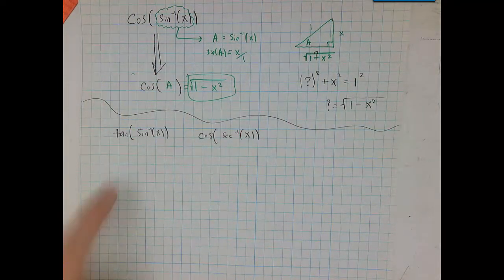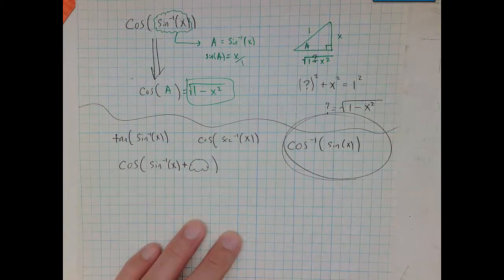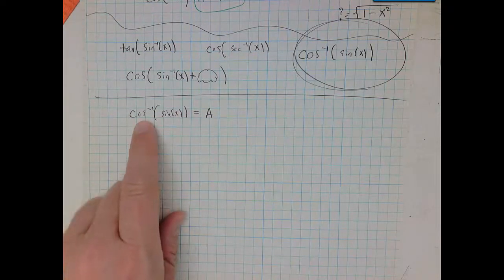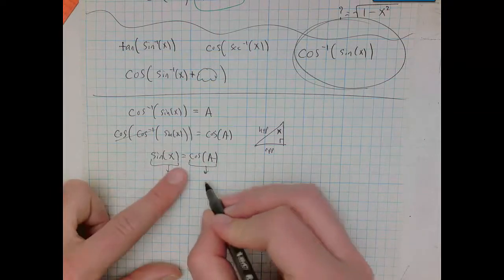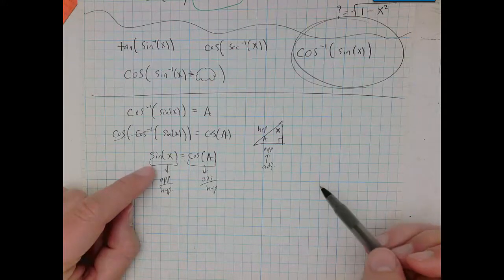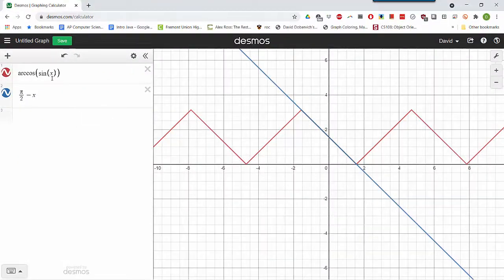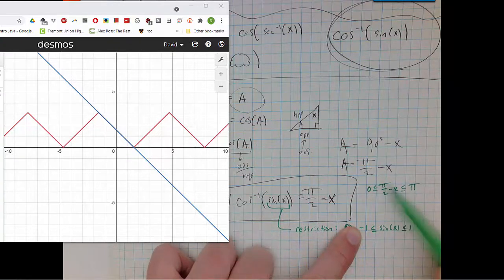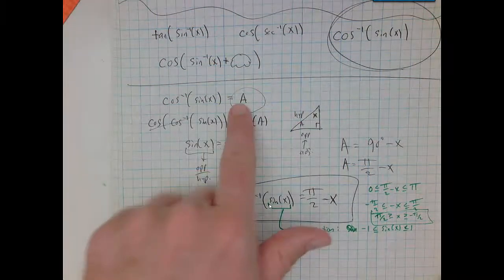8.3 - 5 - Applying the ideas variations on the problem